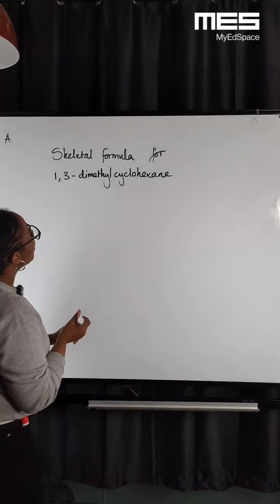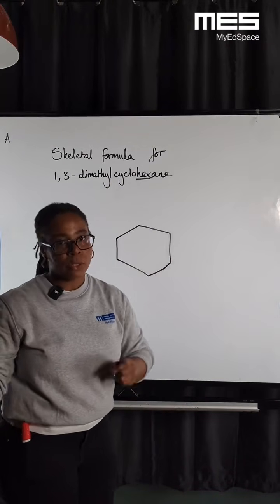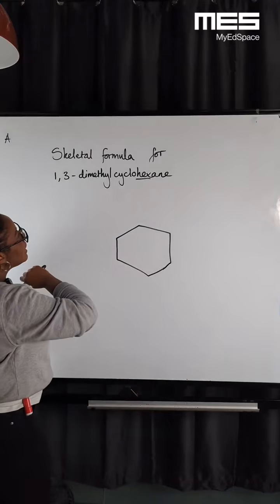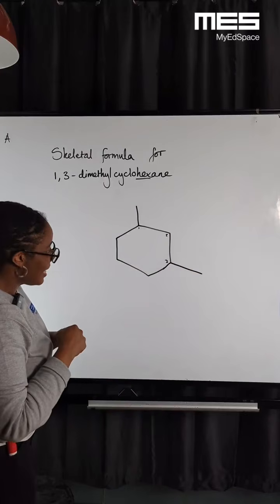A-level Chemistry - Introduction to organic chemistry [LajoyDoesChemistry, MyEdSpace, ERC]